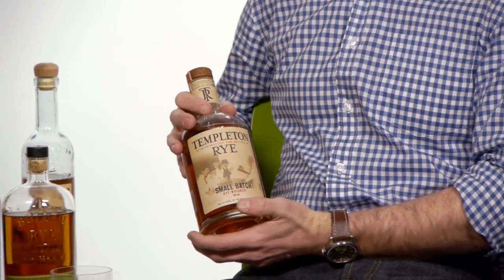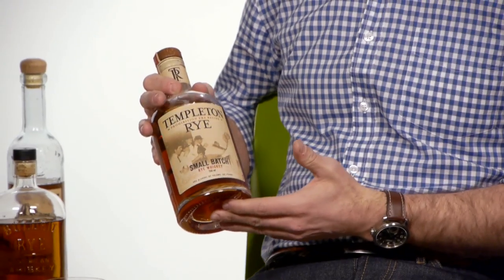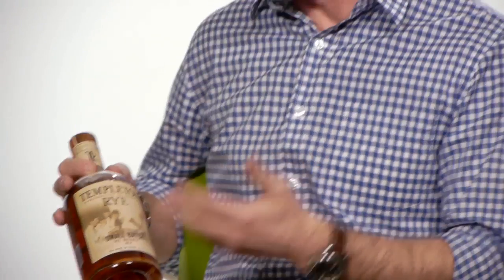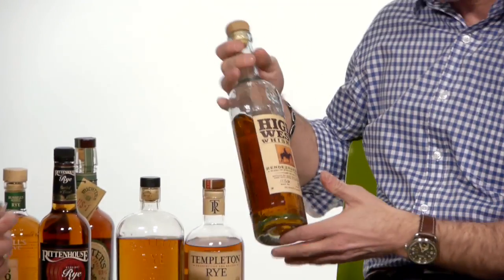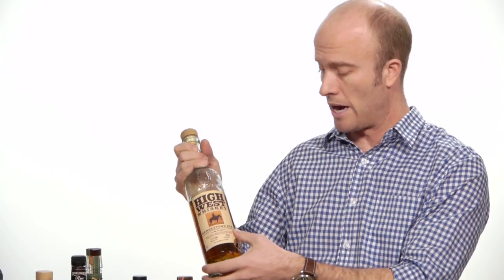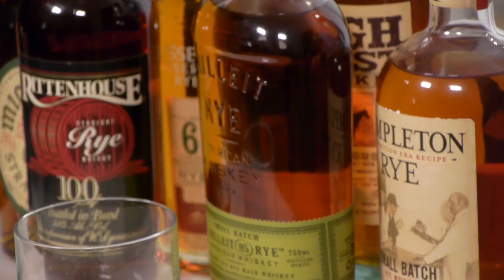Gilt MANual Minute: Rye Whiskey with a Denim Chaser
for exclusive access to these looks and more.

This week, MANual spirits columnist Craig Bridger joins Josh and Tyler for a primer on the pleasures on a stiff belt of rye whiskey. Josh, in turn, gives Craig (and you) an education in the merits of a stiff pair of selvage denim jeans--particularly those from Baldwin [available on Gilt MAN March 29th at noon ET!]